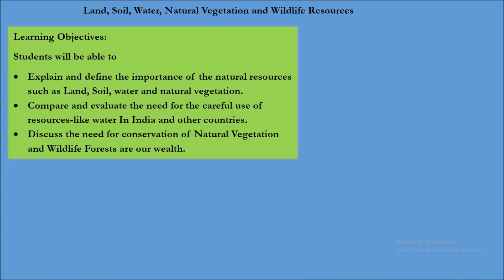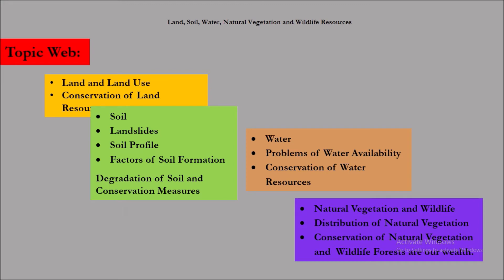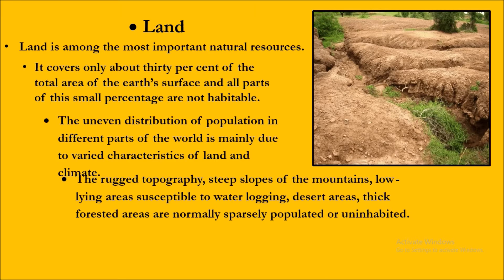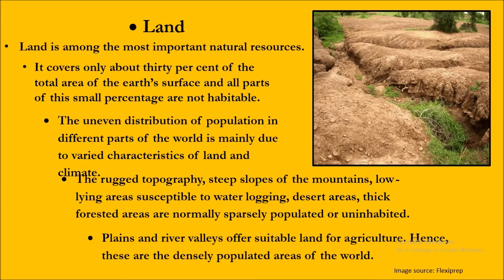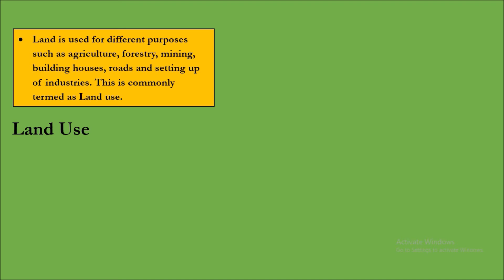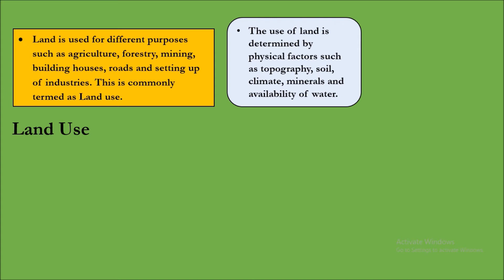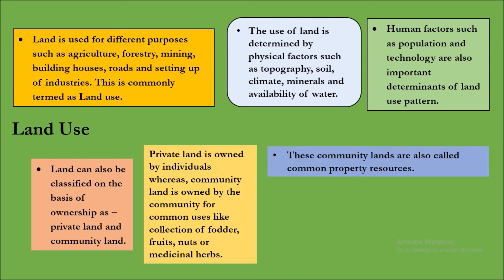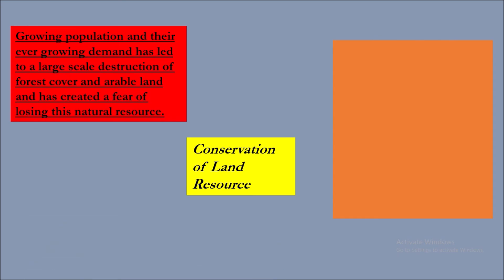Grade VIII-Chapter 2 Land, Soil, Water, Natural Vegetation and wild life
This video is uploaded by "Seshu cheera". He worked as video anchor for one of the most famous pebbles video series company
which company has uploaded by video bytes on
This video is a part of Pebbles AP Board & TS Board Syllabus Live Teaching Videos Pack. Class 6th to Class 10th and Intermediate Subjects Packs are available in all leading Book Stores in AP and TS. For online purchase of our products.
  and received overwhelming response for my video bytes. Some of the video links are given for your reference.
Now I started my own channel on my daughter’s name “Hamsika Academy”, so please support me to grow, so that I can help many students to understand social science in an interesting way.
Video details:
L2:-Land, Soil, Water, Natural Vegetation and Wildlife Resources
This difference is because of the differences in the quality of land, soil, water, natural vegetation, animals and the usage of technology. The availability of such resources is the main reason places differ from each other.
Sub topics:
• Land and Land Use
• Conservation of Land Resource:
• Soil
• Landslides
• Soil Profile
• Factors of Soil Formation
• Degradation of Soil and Conservation Measures:
• Water
• Problems of Water Availability
• Conservation of Water Resources
• Natural Vegetation and Wildlife
• Distribution of Natural Vegetation
• Conservation of Natural Vegetation and Wildlife Forests are our wealth.
Learning Objectives:
• Explain and define the importance of the natural resources such as Land, Soil, water and natural vegetation.
• Compare and evaluate the need for the careful use of resources-like water In India and other countries.
• Discuss the need for conservation of Natural Vegetation and Wildlife Forests are our wealth.

• Land
 Land is among the most important natural resources.
• It covers only about thirty per cent of the total area of the earth’s surface and all parts of this small percentage are not habitable.
• The uneven distribution of population in different parts of the world is mainly due to varied characteristics of land and climate.
• The rugged topography, steep slopes of the mountains, low-lying areas susceptible to water logging, desert areas, thick forested areas are normally sparsely populated or uninhabited.
• Plains and river valleys offer suitable land for agriculture. Hence, these are the densely populated areas of the world.
Land Use
• Land is used for different purposes such as agriculture, forestry, mining, building houses, roads and setting up of industries. This is commonly termed as Land use.
• Can you list out the different ways in which Mamba’s and Peter’s family use their land? The use of land is determined by physical factors such as topography, soil, climate, minerals and availability of water.
•  Human factors such as population and technology are also important determinants of land use pattern.
• Land can also be classified on the basis of ownership as – private land and community land.
• Private land is owned by individuals whereas, community land is owned by the community for common uses like collection of fodder, fruits, nuts or medicinal herbs.
• These community lands are also called common property resources.
• People and their demands are ever growing but the availability of land is limited.
• The quality of land also differs from place to place.
• People started encroaching the common lands to build up commercial areas, housing complexes in the urban areas and to expand the agricultural land in the rural areas.
• Today the vast changes in the land use pattern also reflect the cultural changes in our society.
•  Land degradation, landslides, soil erosion, desertification are the major threats to the environment because of the expansion of agriculture and construction activities.